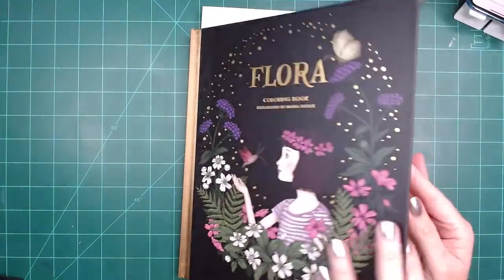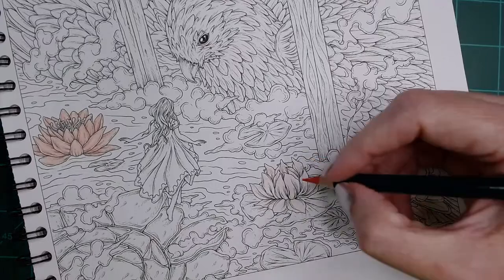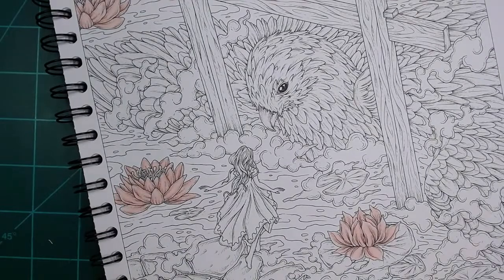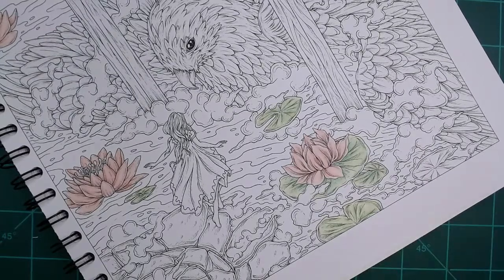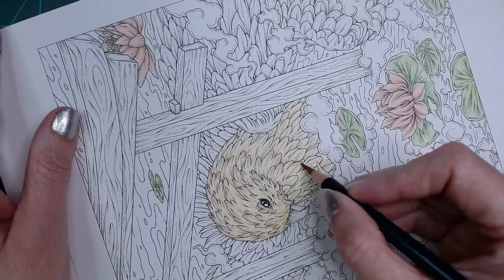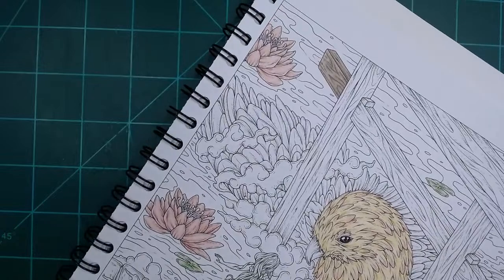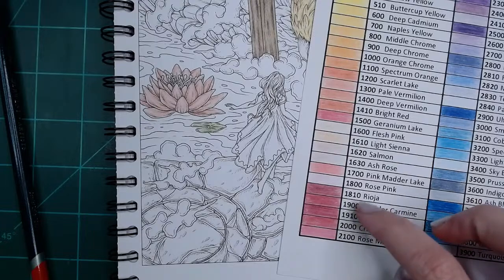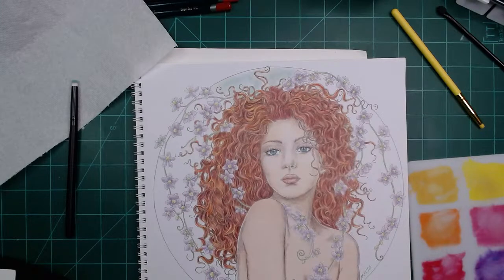LIVESTREAM | Mythographic Aviary by Joseph Catimbang | Derwent Artists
My Book Binding Machine
5/8" wire
Label Maker
Blending Brushes (3 pc)
Black Handle Set (12 pack)
Grizaye Pencils
My Favorite Budget Pastel Pencils
Some of my favorite coloring supplies:
Cardstock:
Neenah 65#
Neenah Desert Storm:
25 pk
250 pk
My Favorite Sharpeners:
Dahle 133
My Favorite Water brushes:
Tombow Blender
Detail Brushes
Water Palette
Travel Water Palette
Pan Pastels
What I use for Pan Pastels:
Soft Tools
Sponge make-up applicators
KingArt Gel Sticks
KingArt Pastel Gel Sticks
Blending Brushes
Paul Reuben Oil Pastels